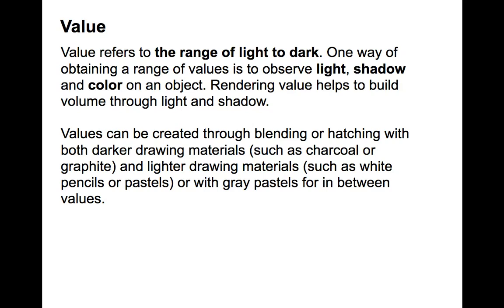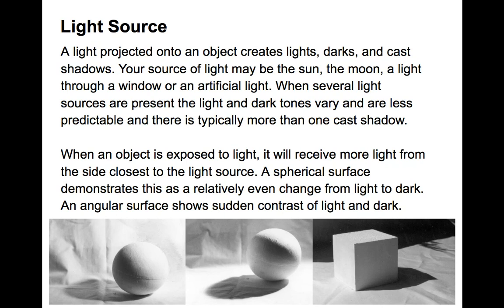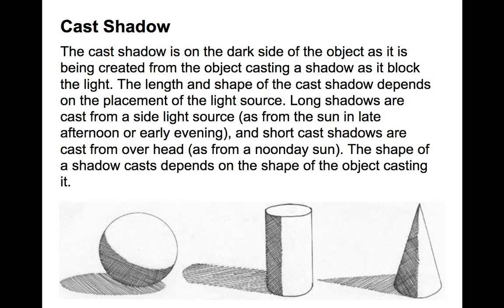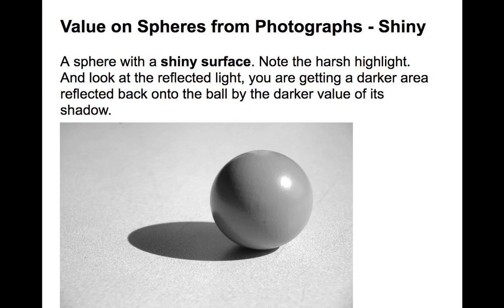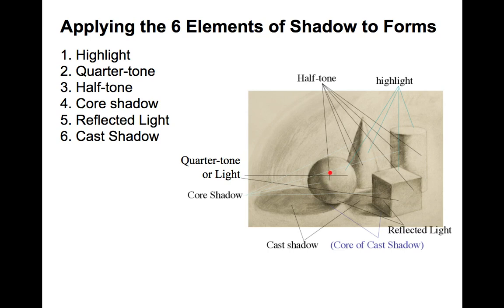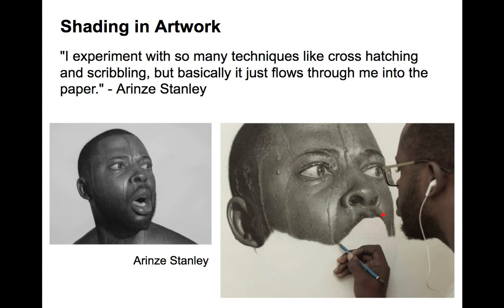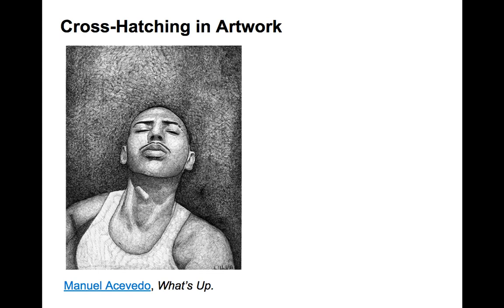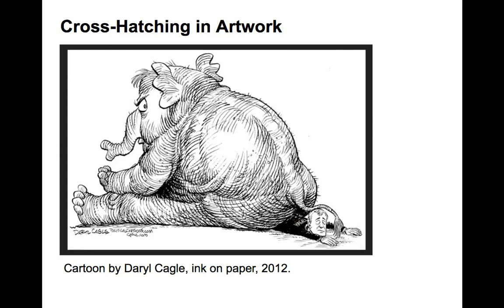Value Lecture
This is a narrated video of a lecture on Value for Drawing and Composition I.